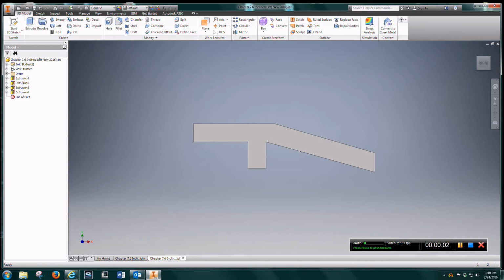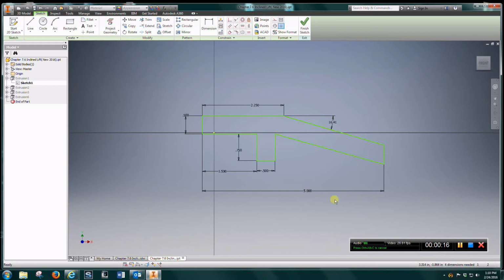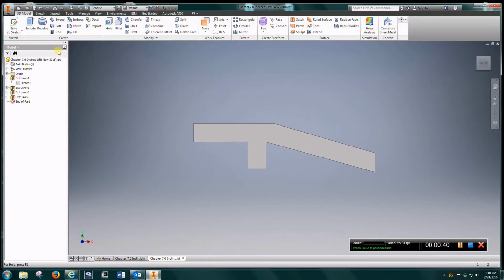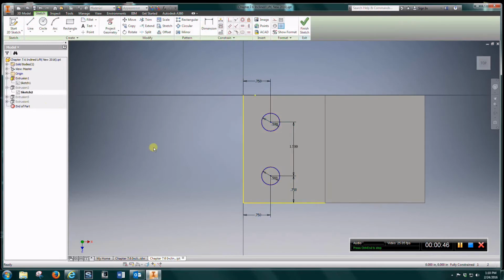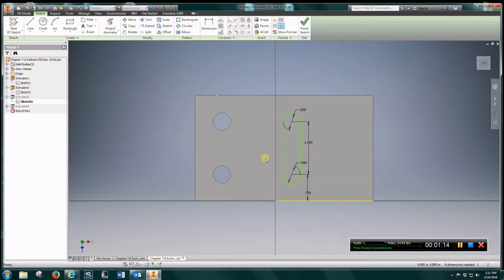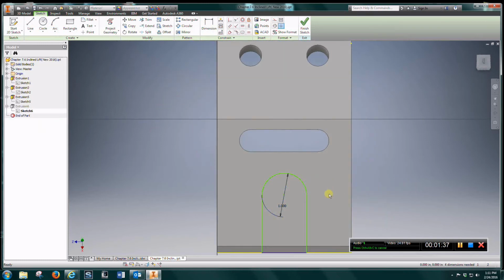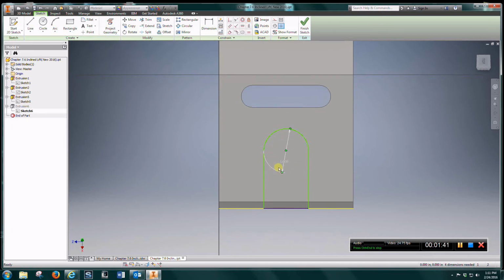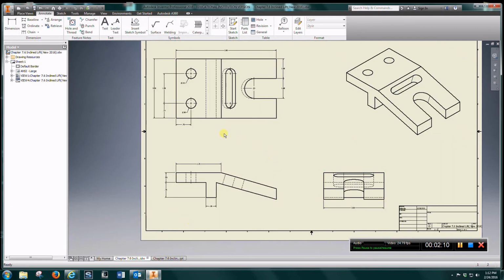Chapter 7 6 Inclined Lift